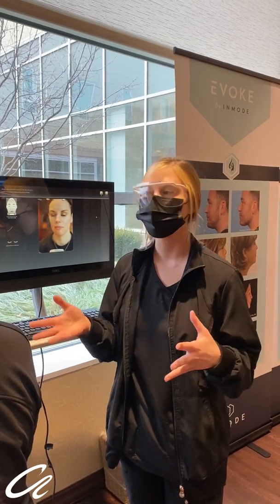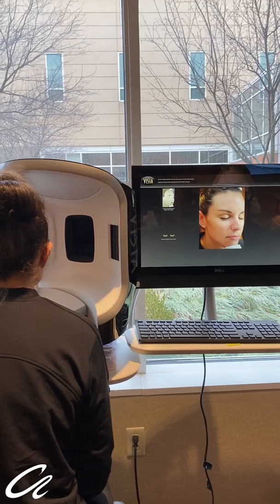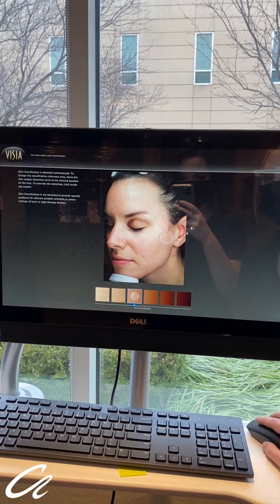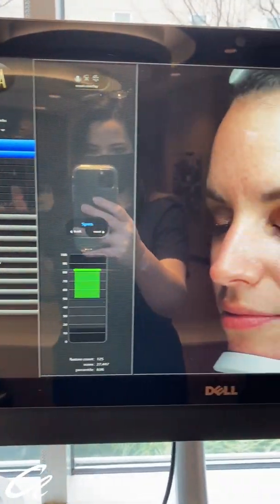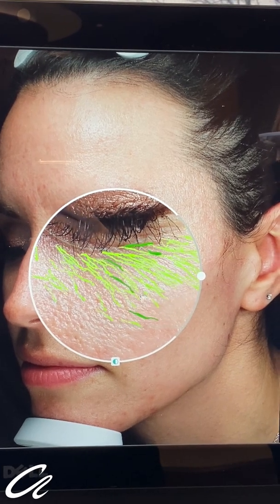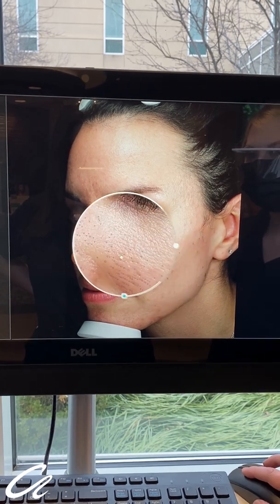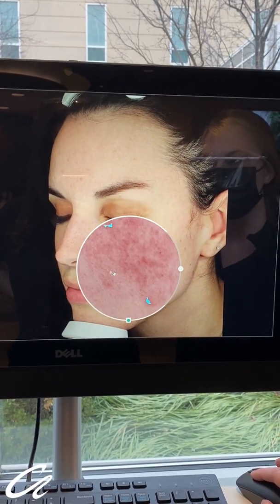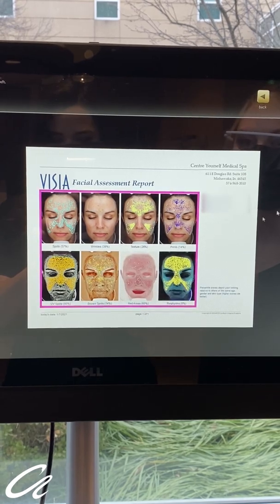Visia Complexion Analysis at The Centre, P.C.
Come along as Allyson walks a patient through their complexion analysis!

This 3D imaging system measures six key areas of complexion health including pigmentation, pores, wrinkles, texture, bacteria and UV spots. It also compares your skin to 100 individuals in your age category and shows your skin's true age.

This tool plays a critical role in helping us create a custom treatment plan for each patient based on their areas of concern and their skin's needs.